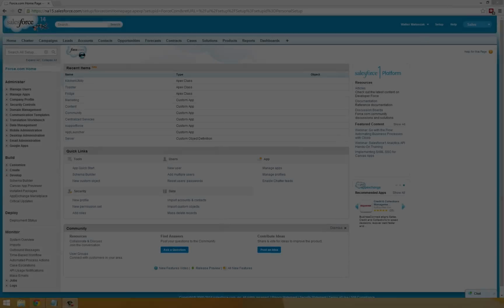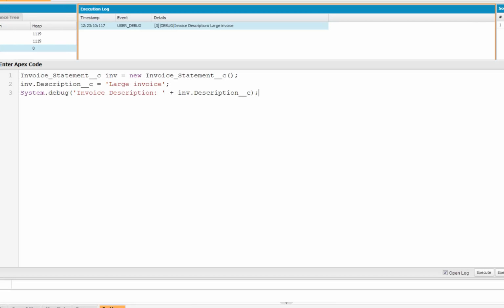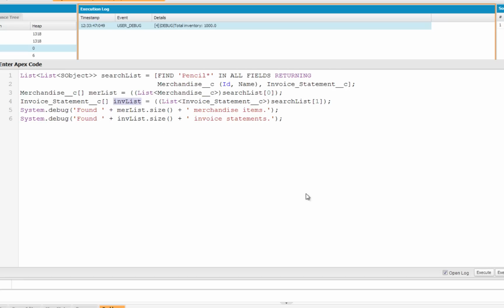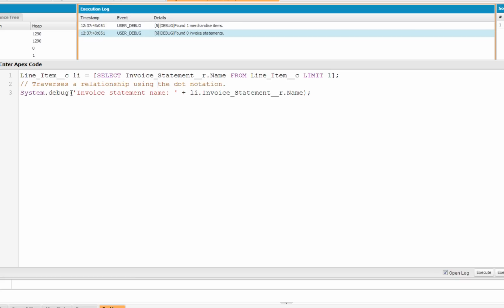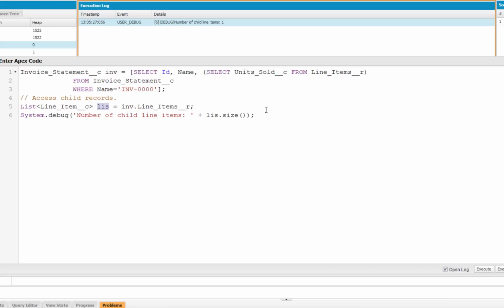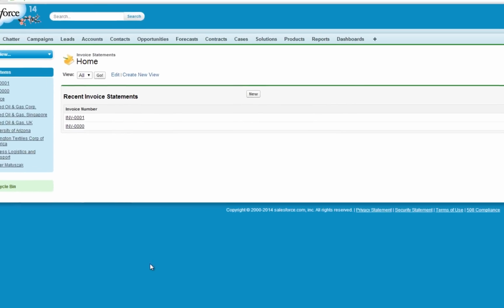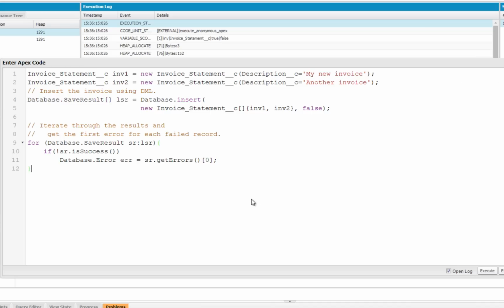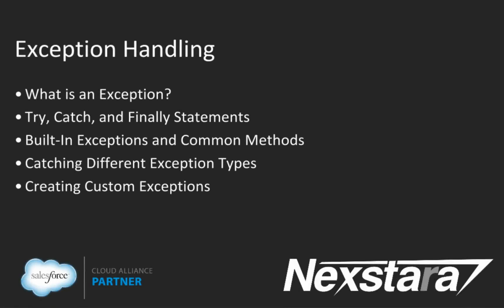Nexstara Salesforce Apex Workbook Walkthrough - Chapter 2 - Part 4 - sObjects and the Database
walk you through the Apex Workbook. In this tutorial, you'll learn how about sObjects and the database.